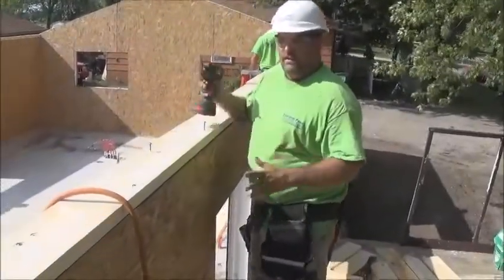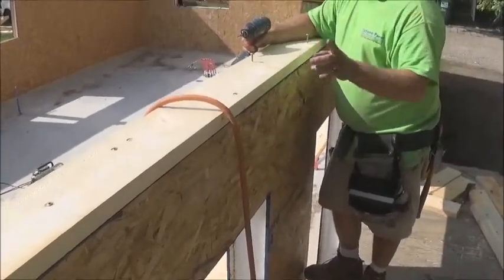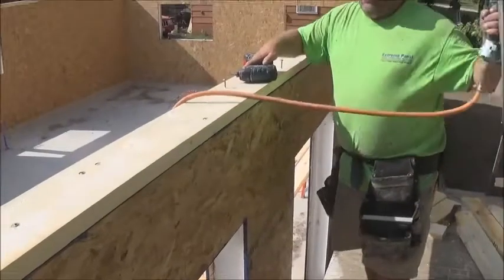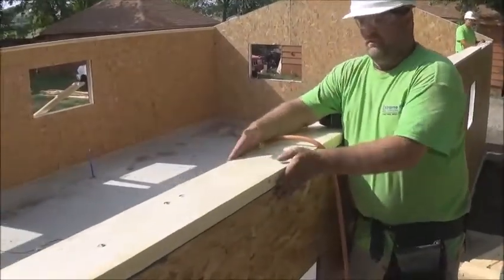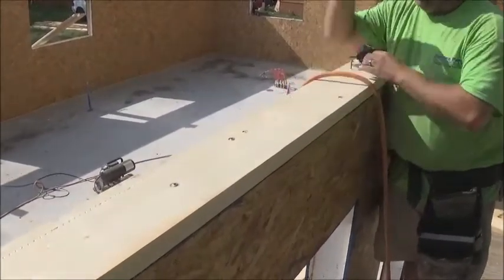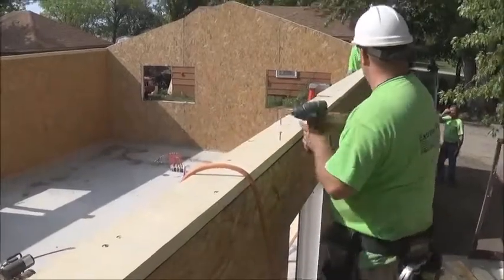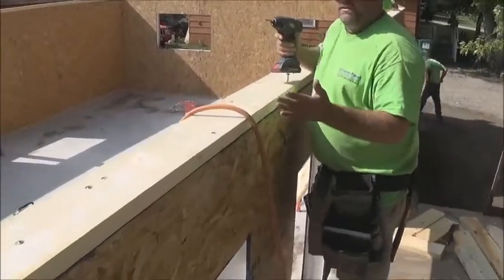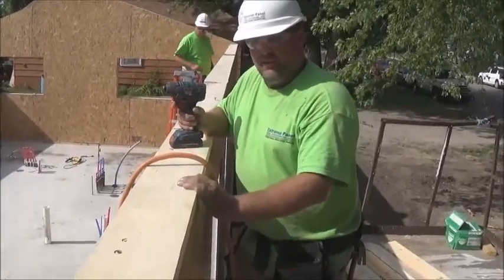Episode 9: Installing Top Shim Plates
Instructional video of installing top shim plates on Extreme Panel's SIPs